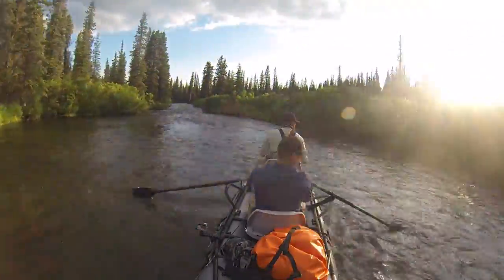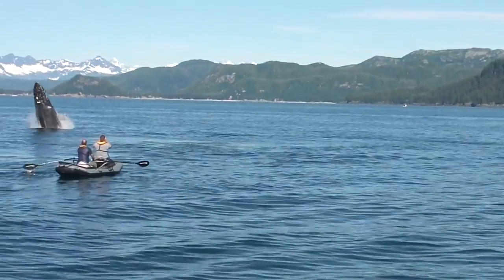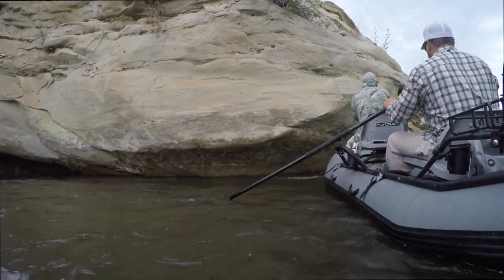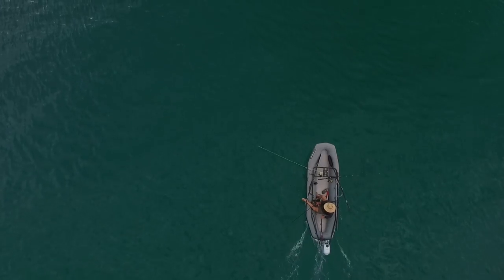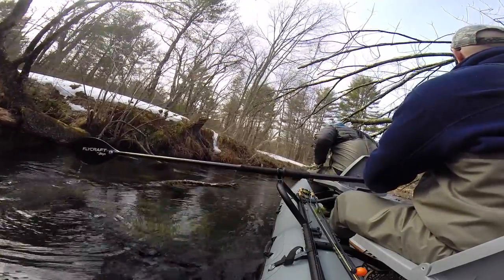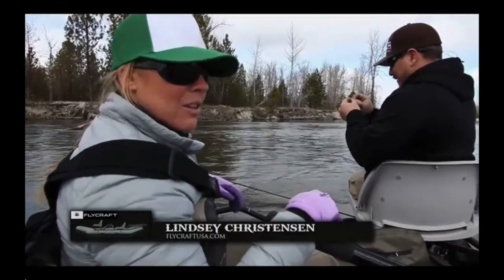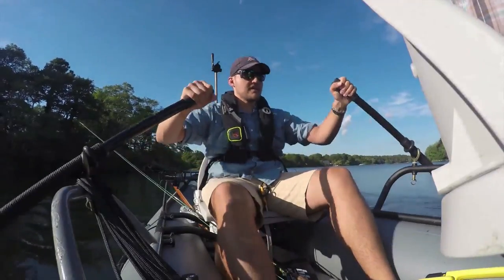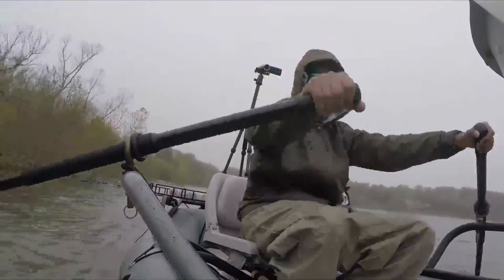Most Versatile Small Inflatable Fishing Boat: The Stealth from Flycraft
Check out the world's most versatile small inflatable fishing boat. The Flycraft Stealth Boat: It's the size of a canoe with the comfort and stability of a drift boat. Helps you catch more trophy fish. Check it out